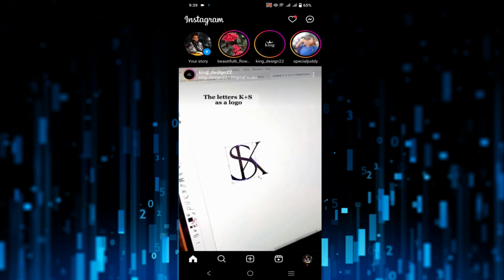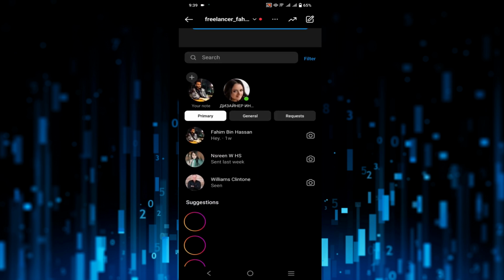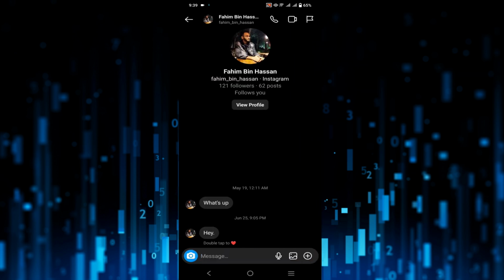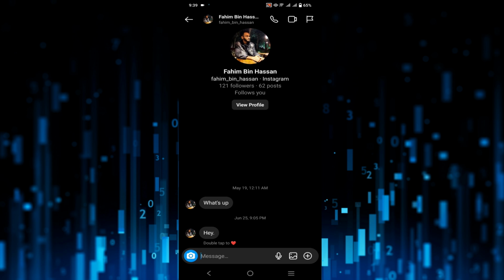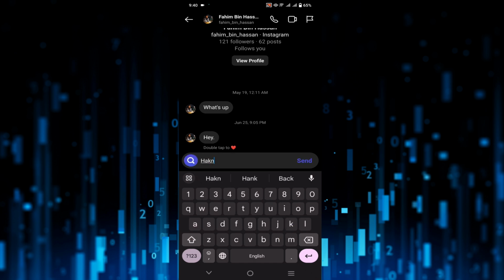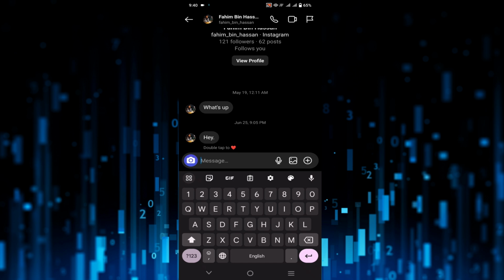How to Reply To a Specific Message on Instagram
Learn How to Reply To Specific Message on Instagram
In this video I show you how you can reply to specific message on instagram.